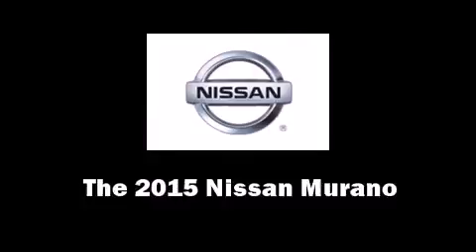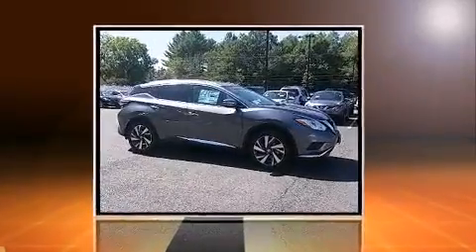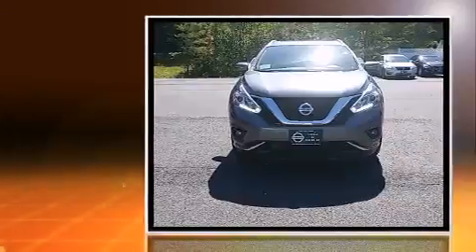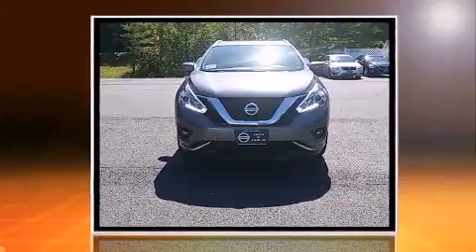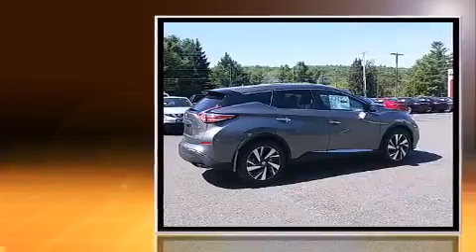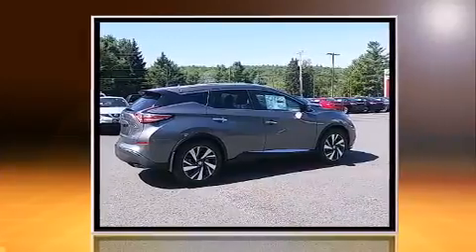2015 Nissan Murano Platinum in Swanzey, NH 03446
The 2015 Nissan Murano. It features all-wheel drive versatility, an automatic transmission, and a 3.5 liter 6 cylinder engine. Nissan prioritized fit and finish as evidenced by: 1-touch window functionality, a tachometer, an outside temperature display, telescoping steering wheel, an overhead console, rear wipers, and remote keyless entry. In the event of a rollover collision, side curtain airbags provide additional protection for outboard seated passengers. We pride ourselves in the quality that we offer on all of our vehicles. Please don't hesitate to give us a call.